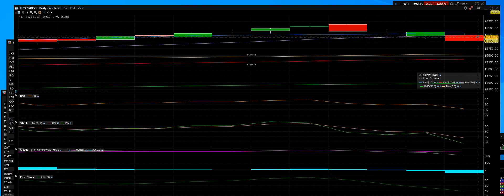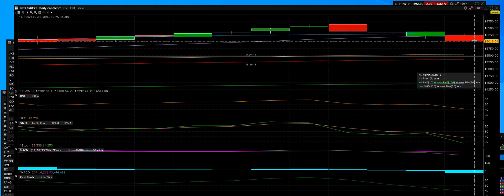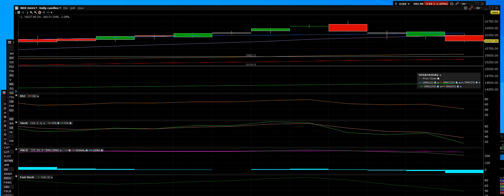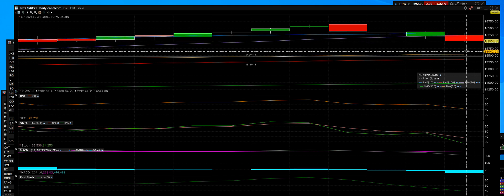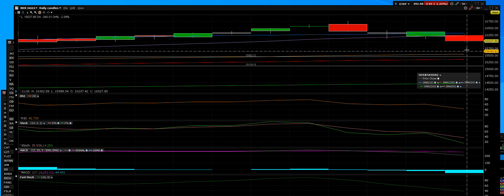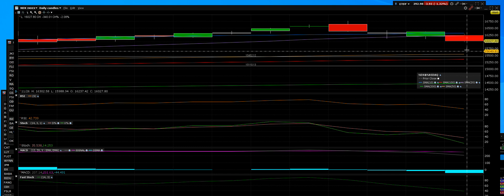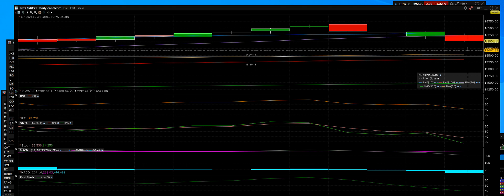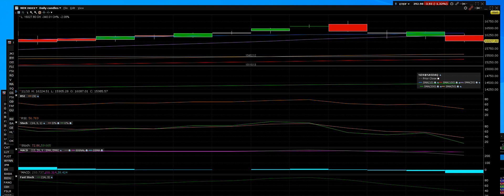11 26 21 NDX 100 INDEX DOWN 340 POINTS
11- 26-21 NDX 100 INDEX takes a 340 point dive lower lows pull-back in play more volatility on the way

• Options Screener

• STRADDLE AND STRANGLE
Short Straddle Enter our TurboOptionTrading technical analysis courses sing up for this section.
Long Straddle
Short Strangle
Long Strangle

Stock Market Overview Training School

o Volume Leaders daily movement
o Volume Advances daily ranges
o Trading Liquidity high dollar price amounts

o INDICES
o Market Indices live trading signal daily via live trading room
o Russell Indices leading stocks vs. declining stocks
o Volatility Indices reading the stock market sentiment
o Commodities Indices tell us the prices for all areas
o US Sectors Indices tells traders market directional patterns
o World Indices every country outside of the U.S what their markets are doing that affects United States Markets

option pricing
options explanation
stock options